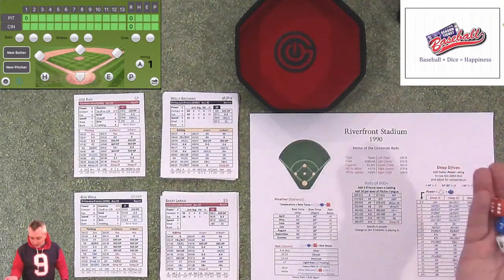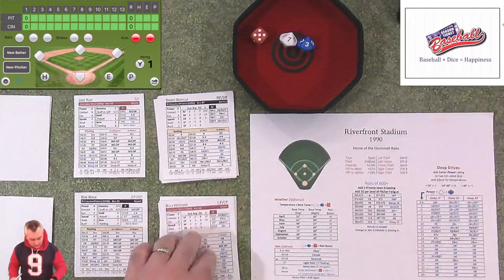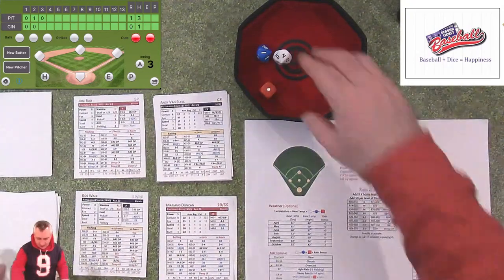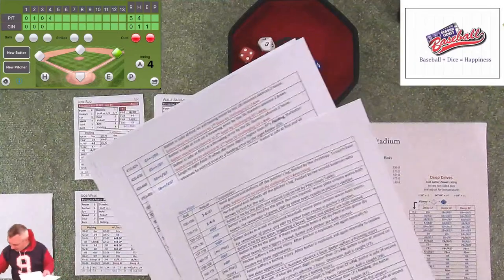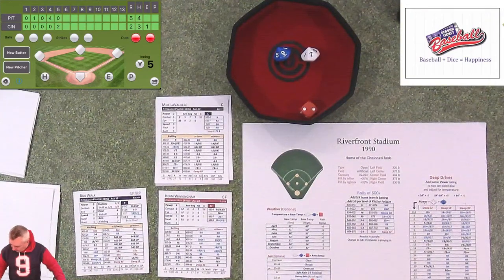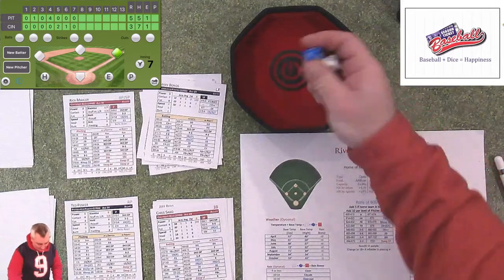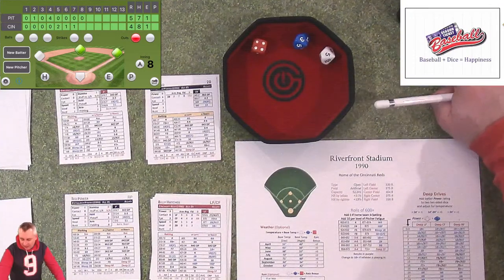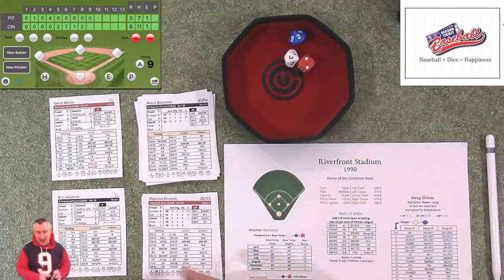AFR Presents Season Ticket Baseball: 1990 NLCS Game 1 Pittsburgh vs Cincinnati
Continuing to learn and enjoy Season Ticket Baseball, so tonight, I'm going to start a replay of one of my favorite playoff series; the 1990 NLCS between the Pirates and the Reds!  Pittsburgh was loaded with stars but the scrappy Cincinnati squad was up to the challenge eventually winning the series in 6 games.  In the history books, Pittsburgh took game one thanks to a gritty performance from Bob Walk, a timely 2 run homer from Sid Bream, and a bad defensive play by Eric Davis.

Let's see if we can rewrite history tonight!